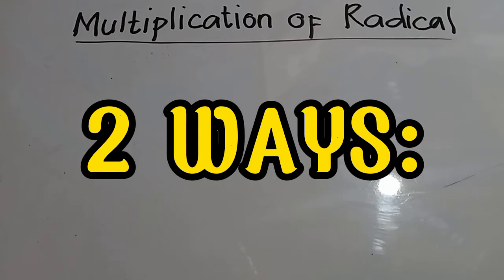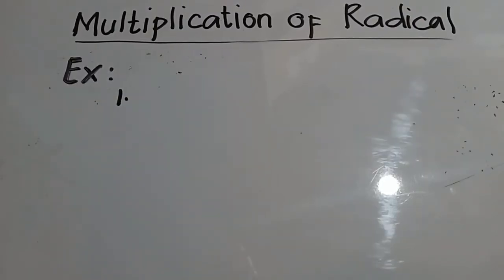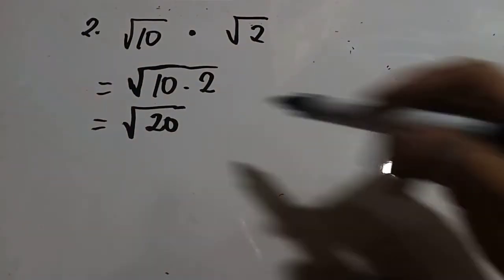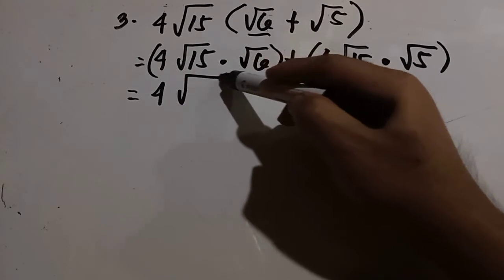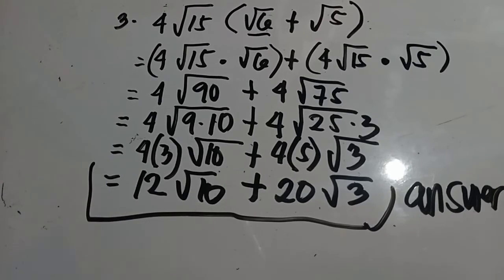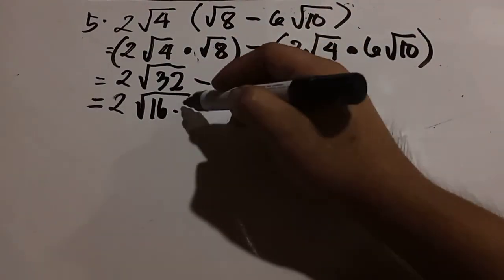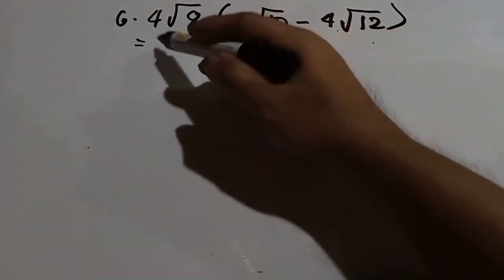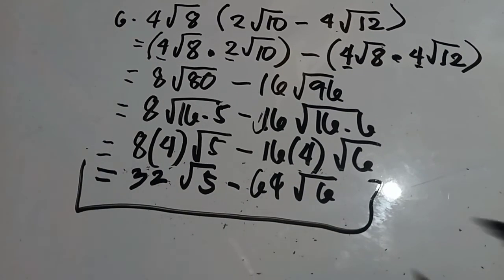Grade 9 | Multiplication of Radicals | Taglish Tutorial | Junry Malinge